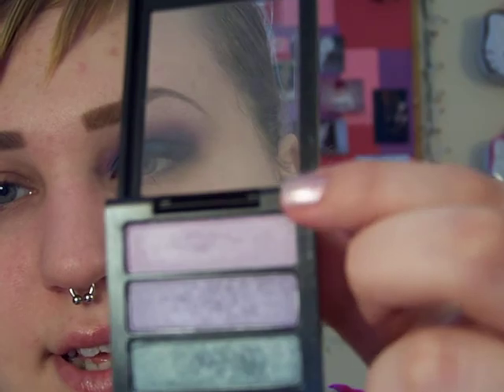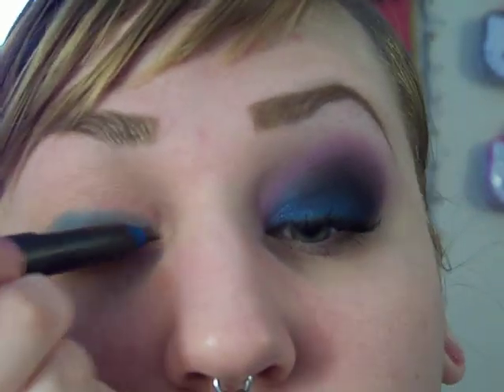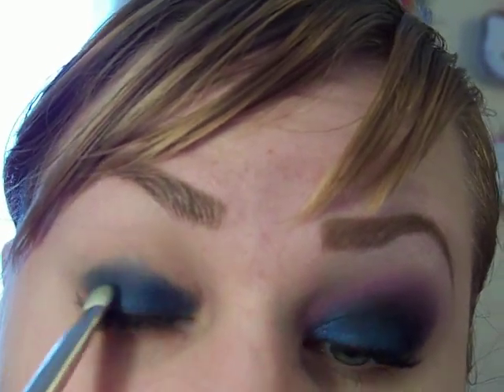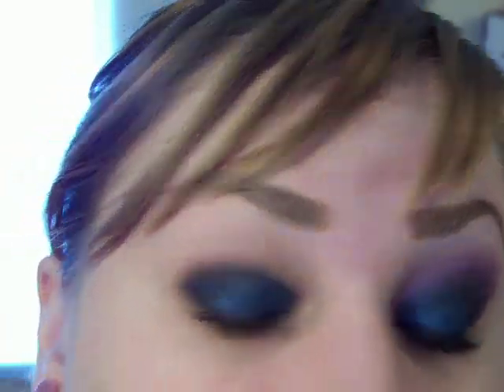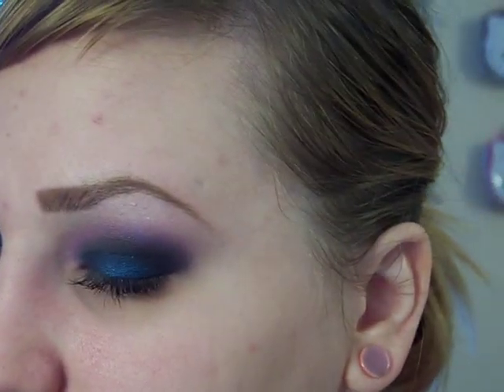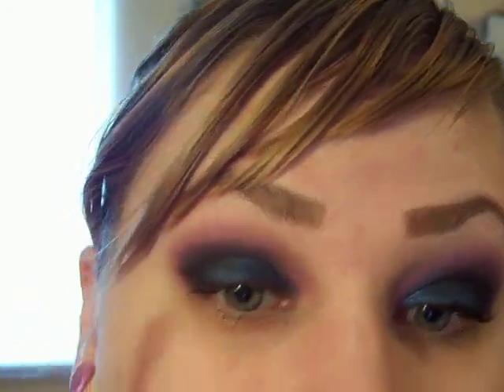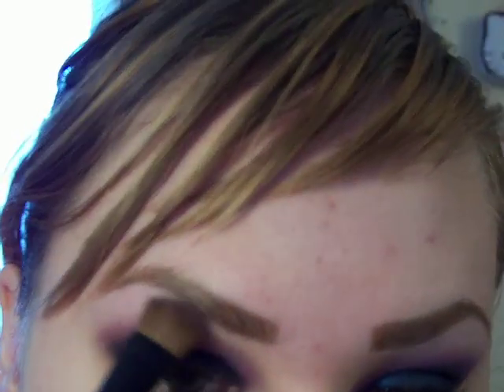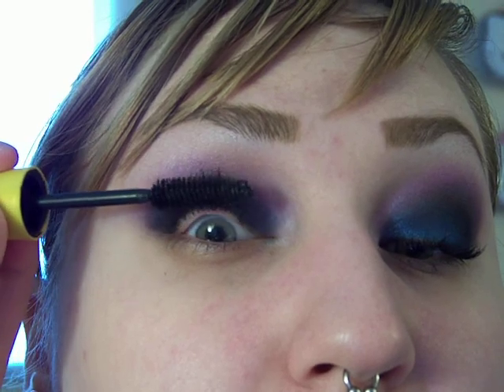deep shadowy lady tutorial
using some colors that were in the cult of cherry shadowy lady quad, and improvising for the colors i don't have.

used:
UDPP
sea me shadestick
deep truth eyeshadow
shadowy lady eyeshadow
satellite dreams eyeshadow
stars n rockets eyeshadow
revlon 12 hour eyeshadow - lavendar meadow - lightest color